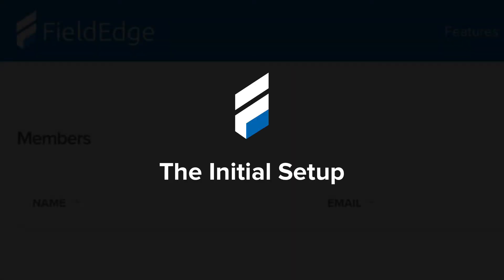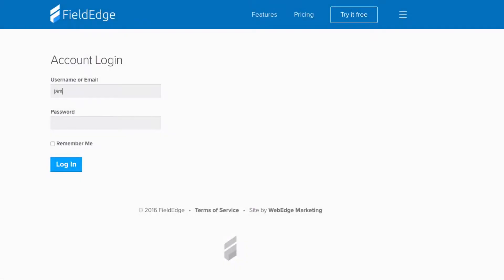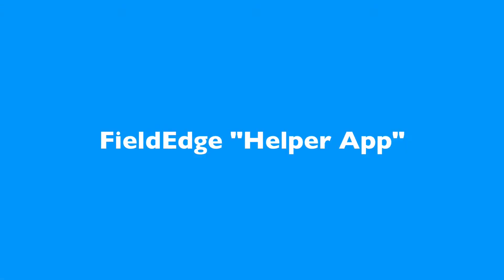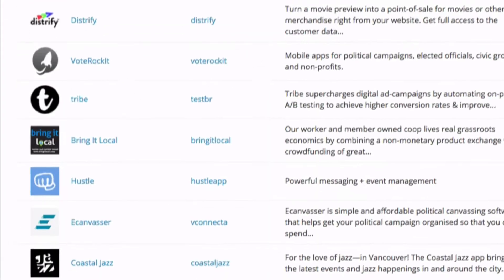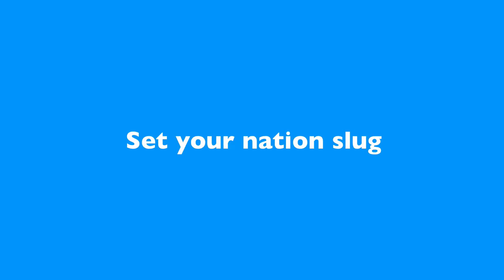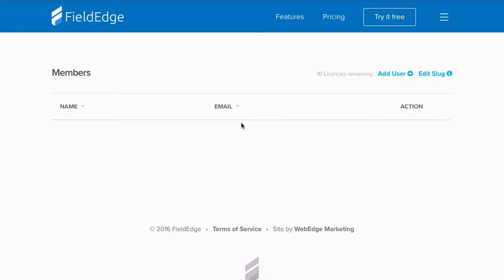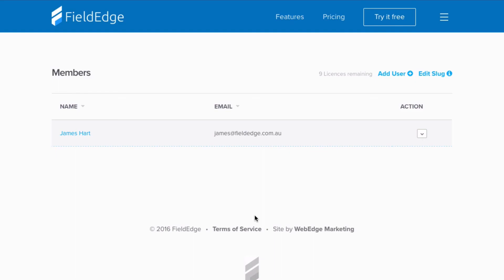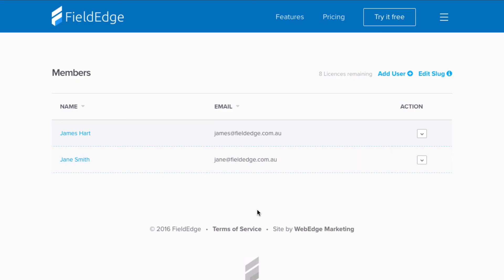FieldEdge Initial Setup for Managers and Account Owners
To get your team up and running with FieldEdge, follow these steps.